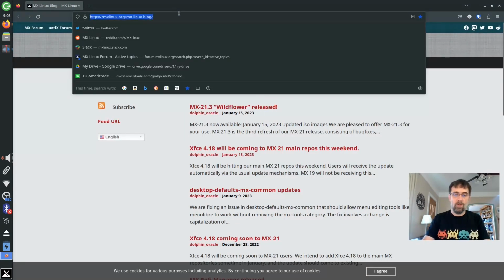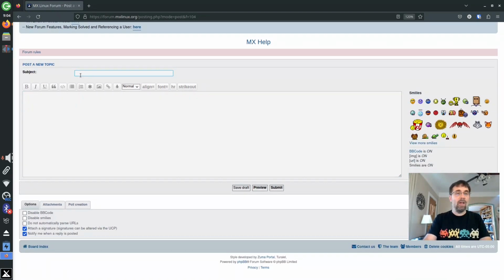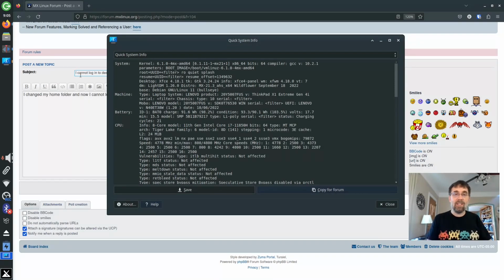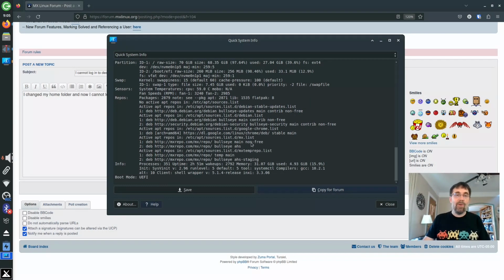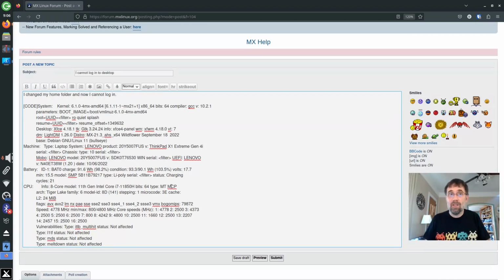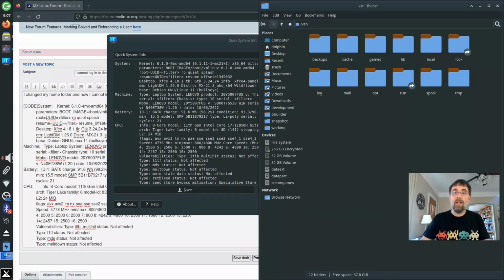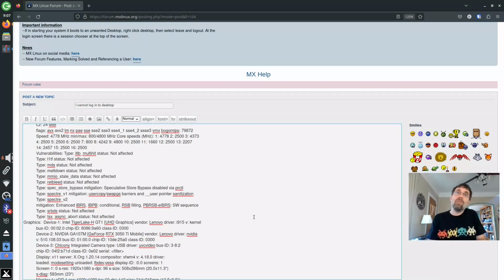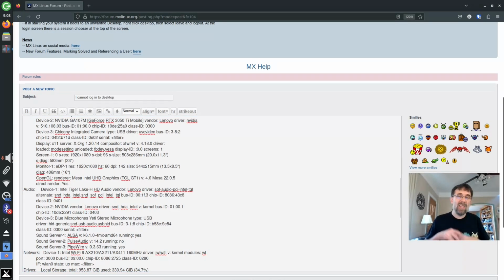Adding Quick System Info to a MX Forum Help or Support Forum Post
Use our Quick System Info tool to add system information to Help & Support posts.